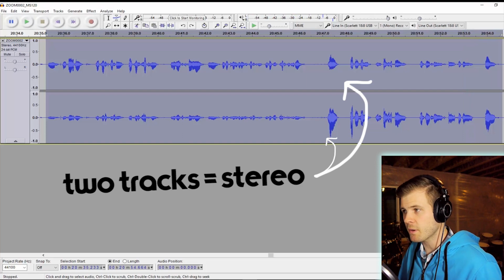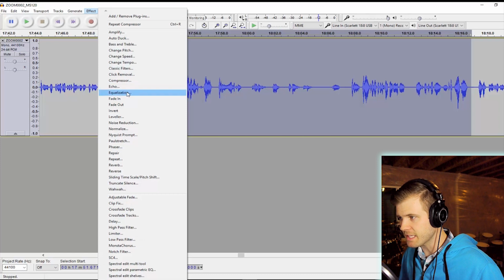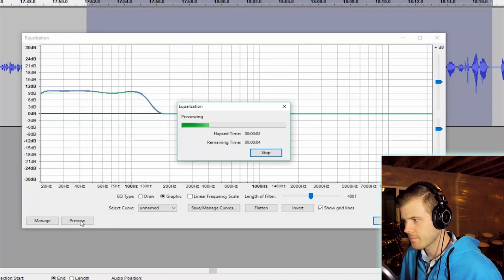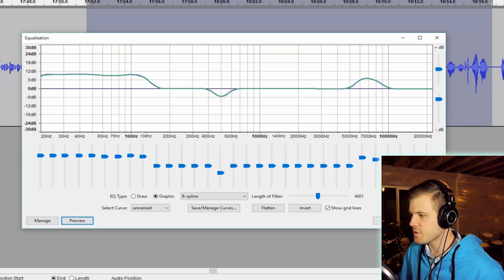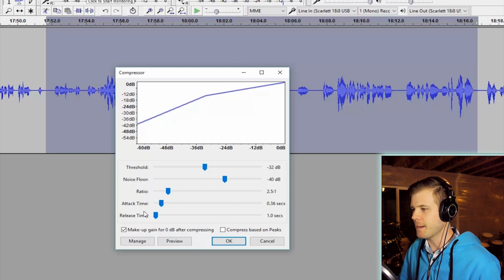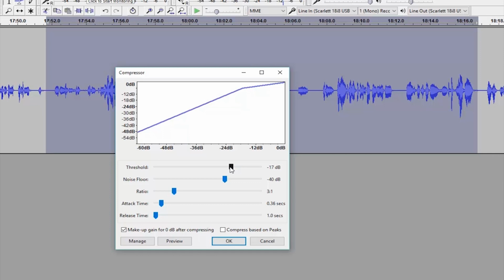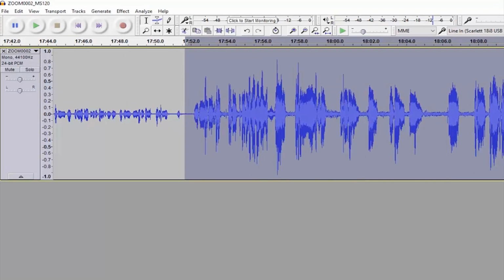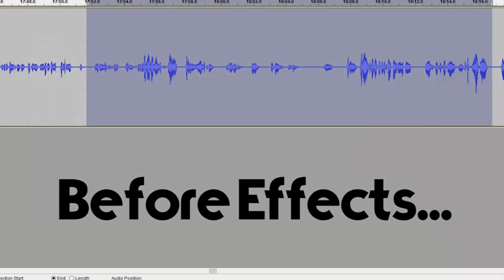How to Improve Podcast Audio Quality to Make Your Voice Sound Great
My new self-produced album is out! It's not generic garbage, trust me

Here are some tips on how to edit the audio from a podcast or podcast interview if you used one mic. I explain some basic effects to help you remove unwanted noises and frequencies and keep the volume consistent.

►Gear used:
Mic: Blue Baby Bottle
Headphones: Audio Technica ATM M50
Audio Interface: Focusrite Scarlett series